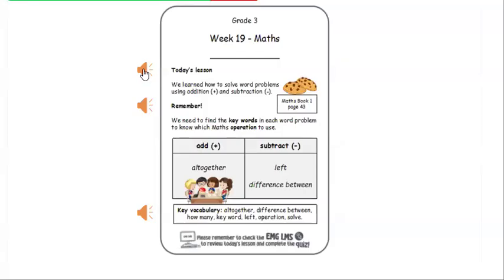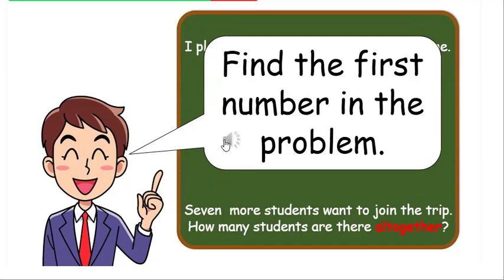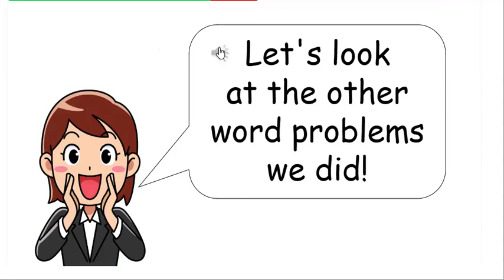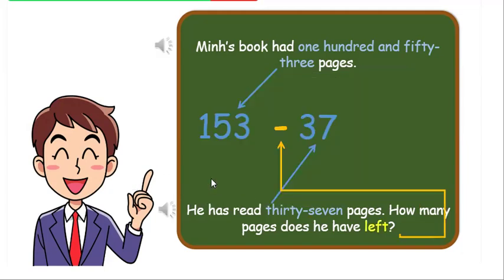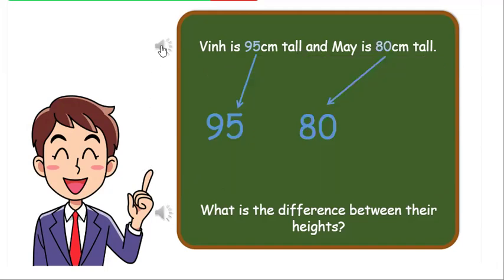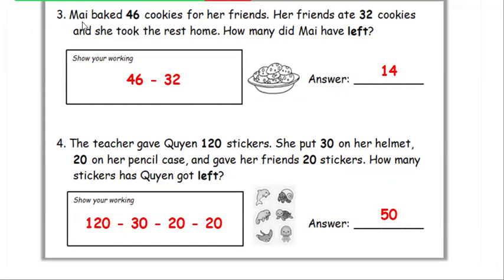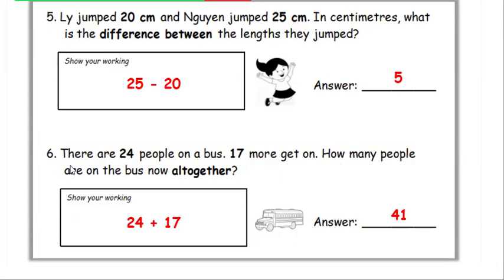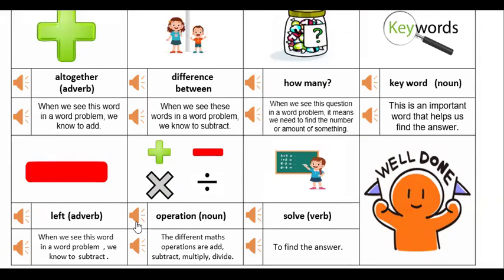Grade 3 Maths Week 19- addition and subtraction - Vocabulary - Toán tiếng anh lớp 3 tích hợp tuần 19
Grade 3 Maths Week 19- addition and subtraction - Vocabulary - Toán tiếng anh lớp 3 tích hợp tuần 18 - Pearson Abacus Textbook